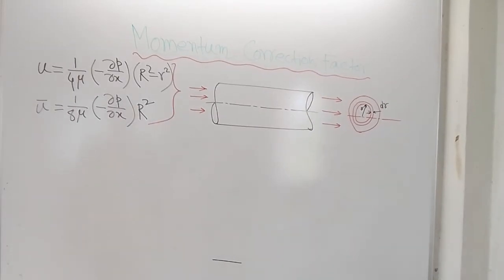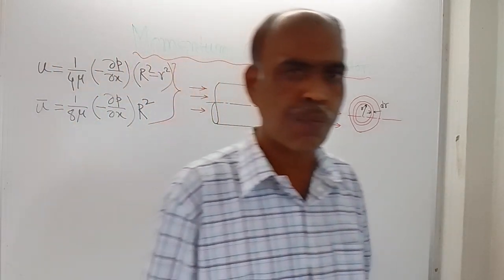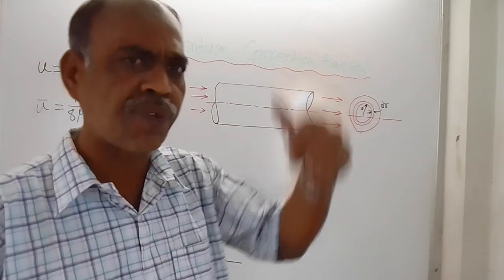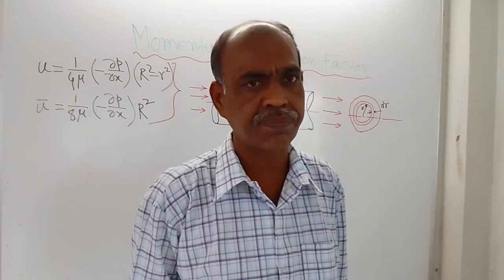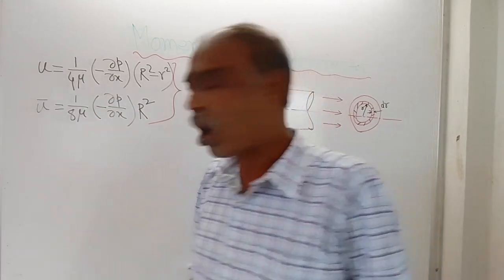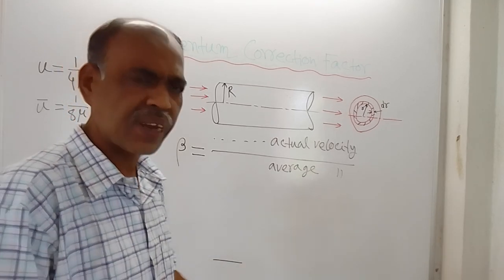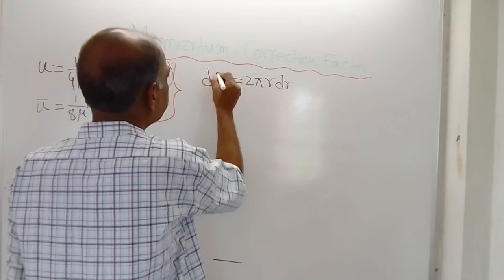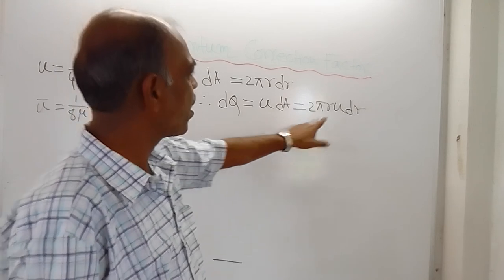Momentum Correction Factor | Sangita Ghanti and Dipak Shaw